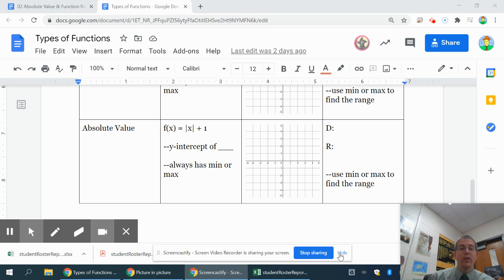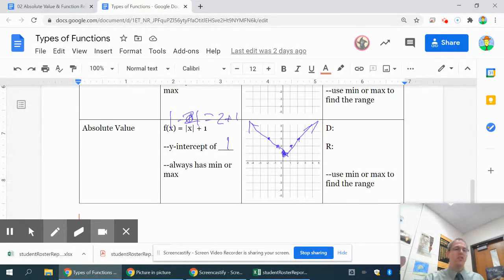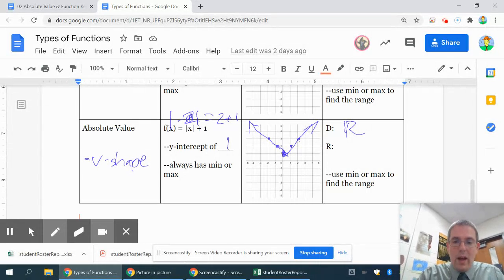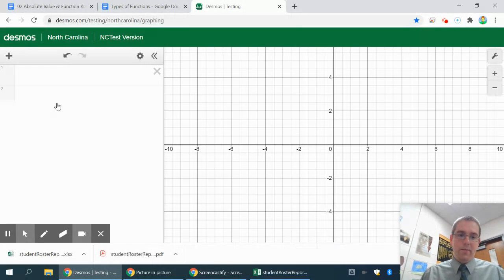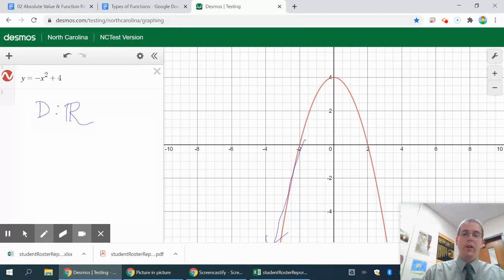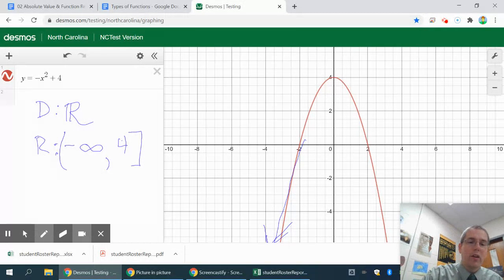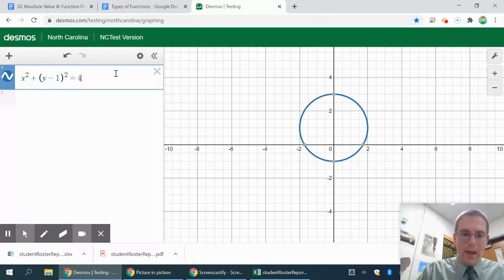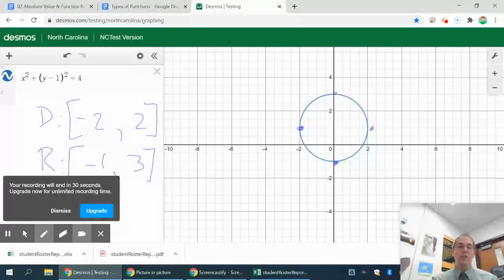Types of Functions, pt 2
Absolute value functions, using desmos, more domain & range